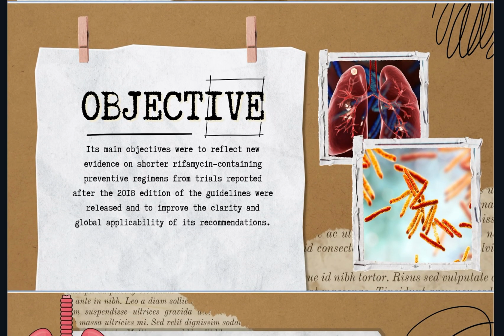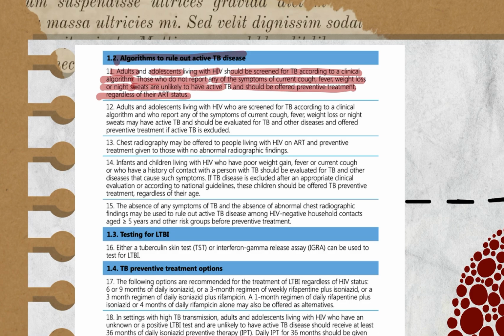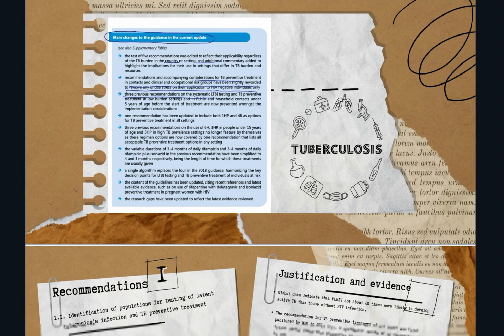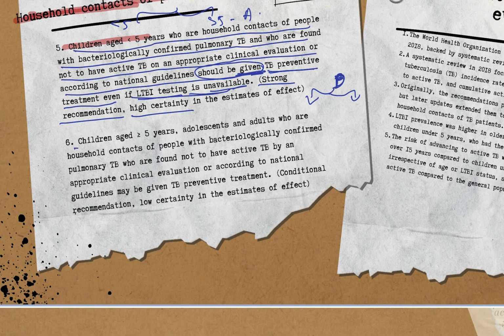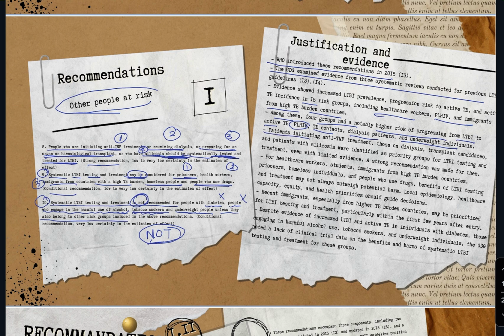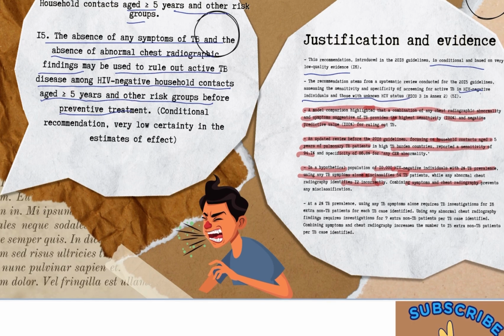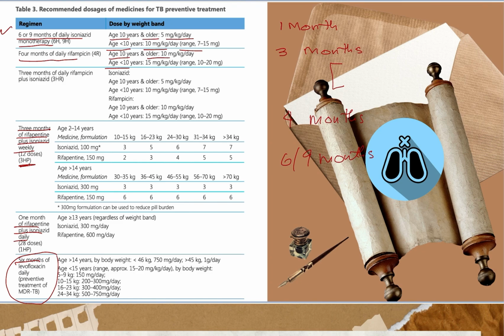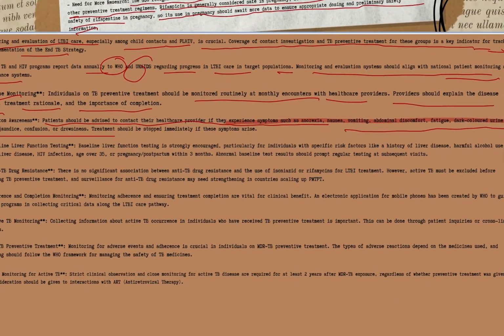WHO Latent Tuberculosis Guidelines 2023: Prevention & Treatment Strategies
Latent Tuberculosis WHO guides
Mastering Latent TB: WHO's Proven Approach"
Before reading yourself give it a try to listen
Prep Exam with Me
MRCP, FCPS.
This channel ! is a comprehensive resource dedicated to decoding the intricate world of medicine. Tailored specifically for medical colleagues preparing for exams, the content simplifies complex concepts, breaks down challenging topics, and provides in-depth explanations. With a focus on helping medical students grasp the nuances of medicine, my channel equips them with the knowledge and understanding needed to excel in their exams.Mrcp mrcp part 1 mrcp exam preparation mrcp part 2 mrcp uk

tuberculosis prevention
Latent TB

WHO guidelines
Latent Tuberculosis
Tuberculosis prevention
Tuberculosis treatment
TB prevention
TB treatment
Tuberculosis control
WHO TB guidelines
WHO TB recommendations
TB prevention strategies
TB treatment guidelines